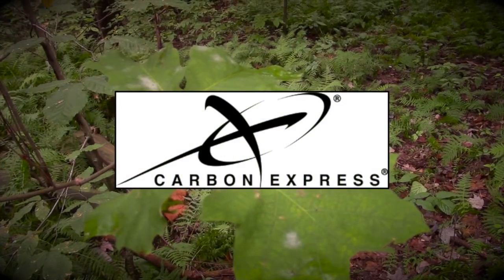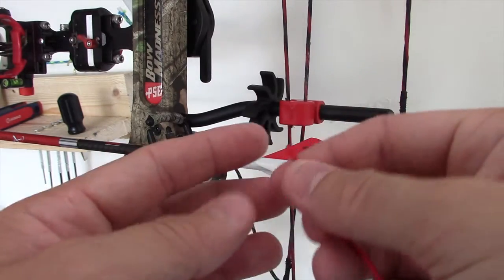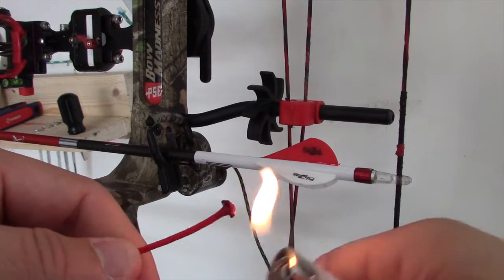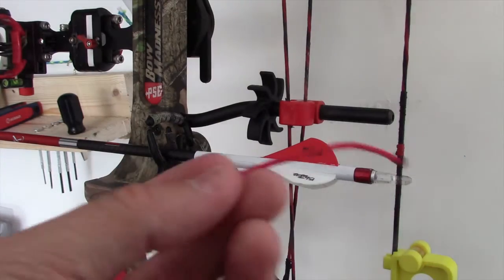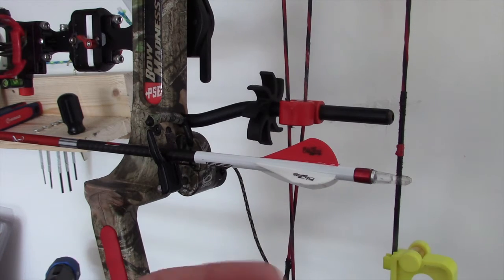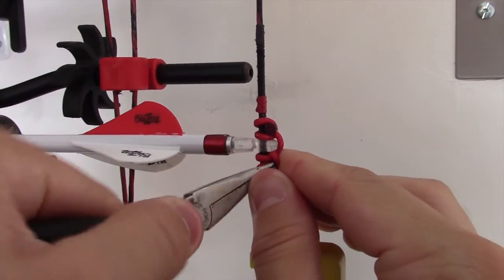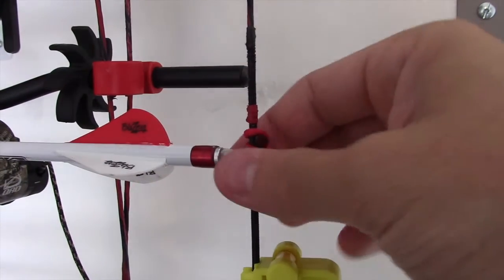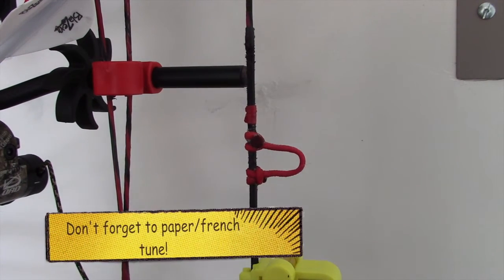BEST WAY to Set Up Your Hunting or Target Bow - How to Tie a D Loop!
This is by far the easiest and clearest tutorial on how to tie a  permanent D Loop for a hunting or target bow.